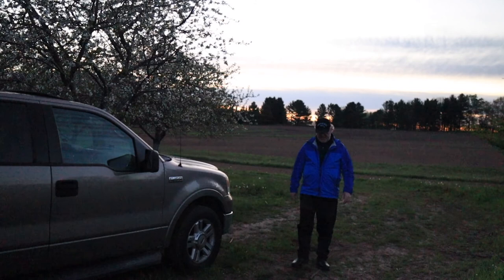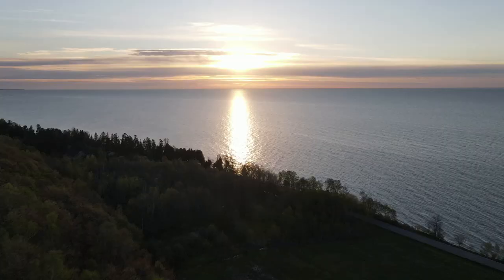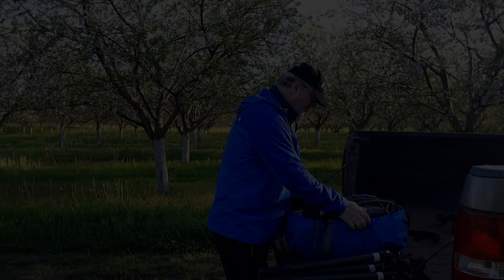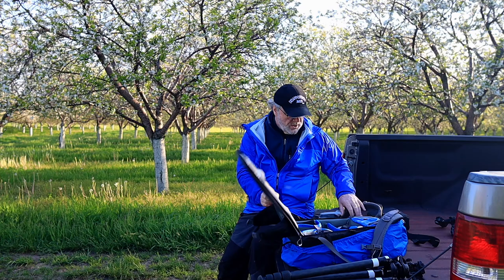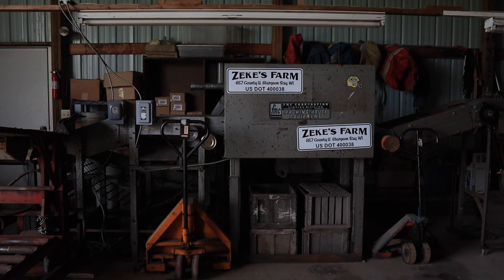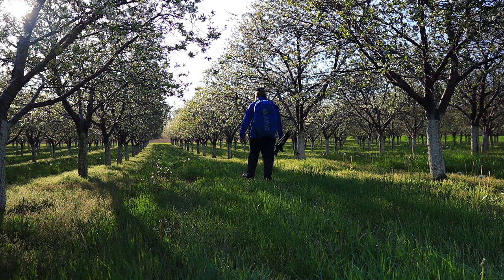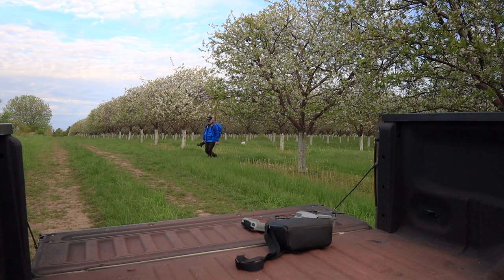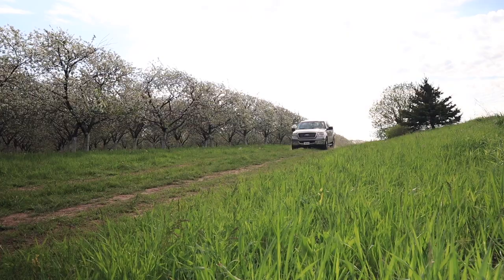The Orchard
In 1980 there were well over 300 family-owned cherry orchard operations in Door County. Today there are 7. This "Behind The Door" adventure takes a photographic look at the county's iconic and defining identity. In addition, we hear from the owner of one of the few remaining family-run cherry orchards in Door County on the plight and future of small, family-owned and operated cherry orchards on the peninsula.

You might also be interested in visiting my photosite: KODOphoto.smugmug.com

My primary photo & vlogging gear:

 Canon EF 100-400 f/4.5-5.6 L IS II USM w 2X teleconverter
Main Tripod, Head, L-Bracket:
 Really Right Stuff Versa Series, TVC-34L Carbon Fiber (Long)
 AcraTech Panorama Head
 AcraTech Large Leveling Base
 Small Rig L-Bracket for Canon 5D MIV
Alternate Head:
 Acratech  Ball Head w/Gimble & Pan
 AcraTech 7” Nodal Slide (for panoramas)
Filters:
 Lee Lens Filter Rings: 67mm, 77mm, 83mm-WA
 Lee Filter Kit:
 0.6ND Grad.
 1.2ND Grad.
 0.9ND Hard
 ND10 Super Stopper
 Circular Polarizer

Vlogging Cameras, Lenses & Tripods:
 Canon M50 (mirrorless) w/15-45mm f/3.5.-6.3 lens
 GOBE ND2 49mm circular variableND
 Sigma 16mm f/1.4 lens
 Tiffen 67mm circular variable ND
 Gitzo  GT-1545T Traveller Tripod w/Bexin V30 Ballhead

 DJI OSMO Action 4K HDR
 PGYTECH Cage & SelfieStick
 PGYTECH HD PRO Filters: ND8-PL, ND16-PL, ND32-PL & ND64-PL

On-Camera Microphones:
 Rode Stereo Video Mic X
 Rode Video Mic Pro (shotgun)
 Rode Video Mic GO (shotgun)
 2X Rode Wireless GO Compact Digital Systems
 Rode Lavalier Wireless GO (omnidirectional)

Stereo Audio Field Recorder:
 ZOOM Handy Recorder H4n

Drone:
 DJI Mavic Air2 Fly More Combo